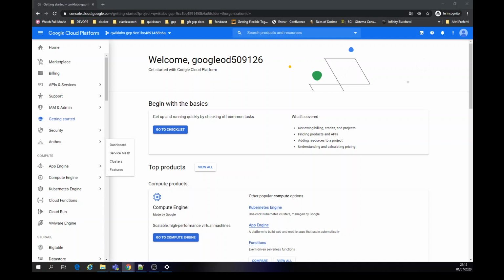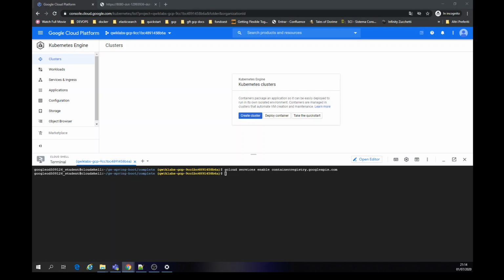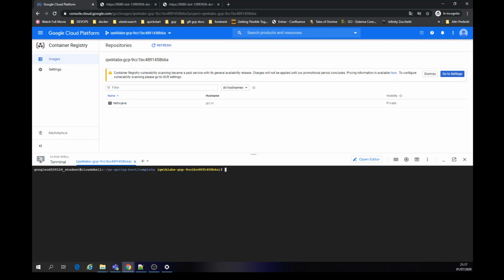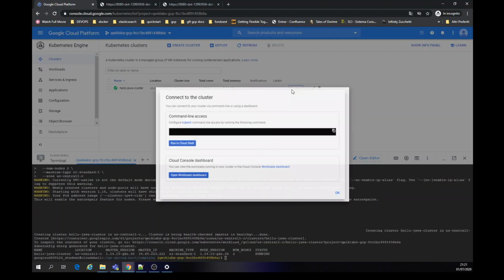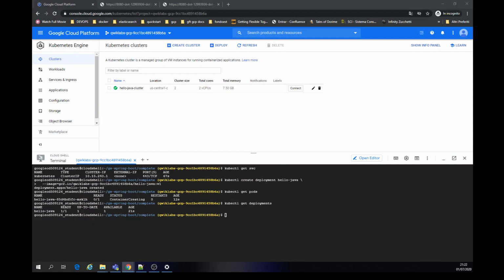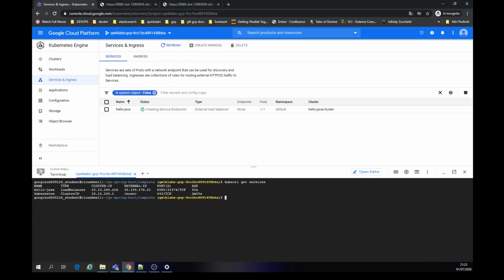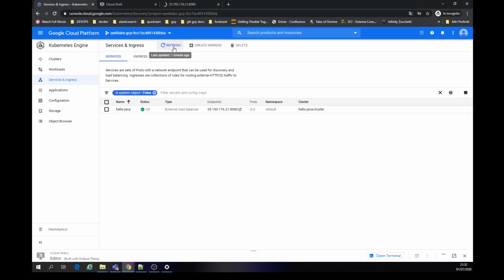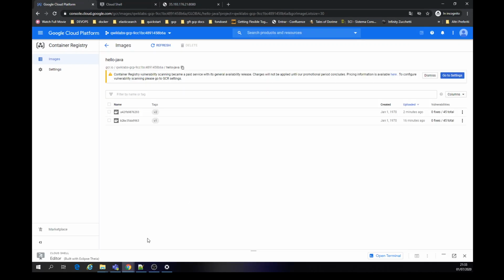Google Cloud Platform: kubernetes Roll Back Deployment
In this demo is shown how to deploy a spring boot app on kubernetes and how to roll back it in case of a mistake with a new version of the application
Running the command :  kubectl rollout undo deployment

With Kubernetes, you can roll back to the previous state easily.